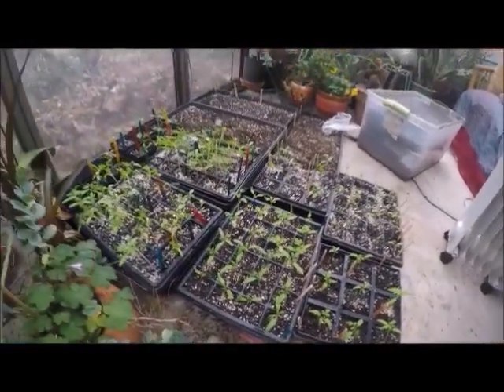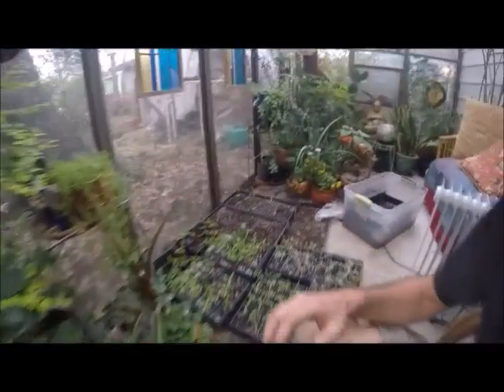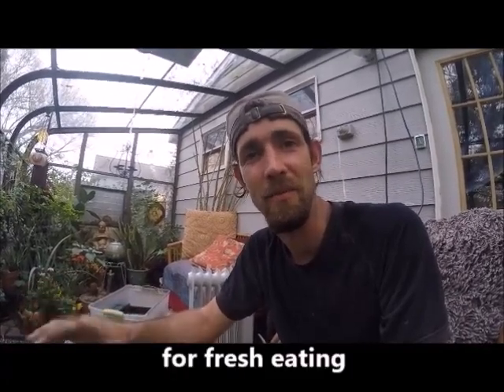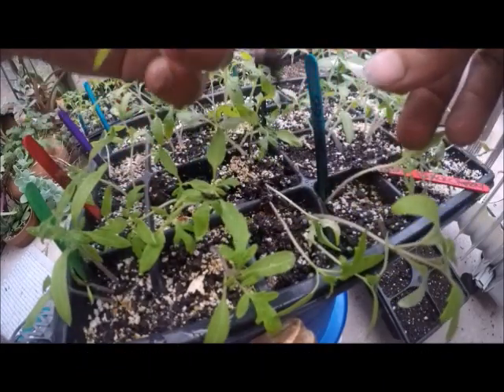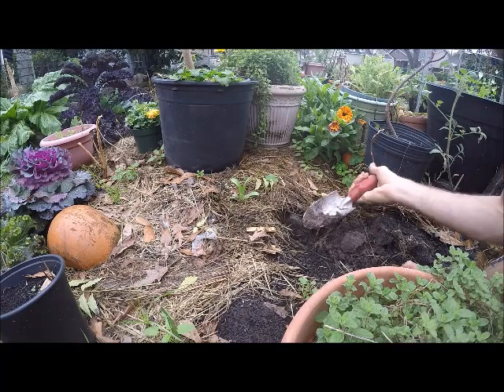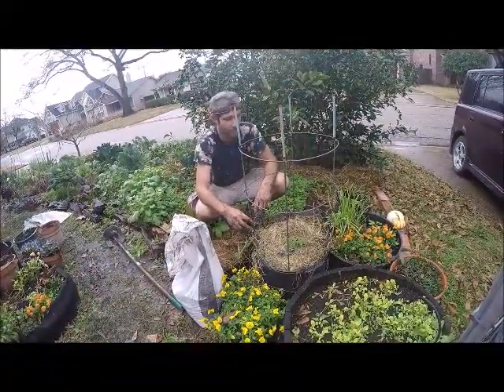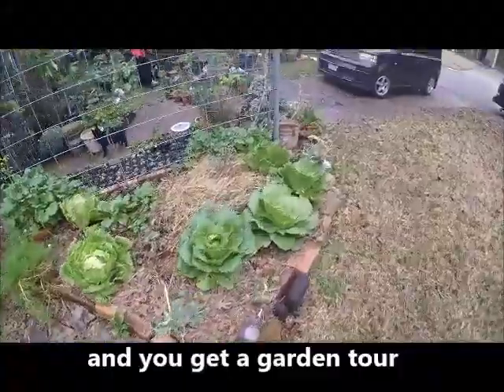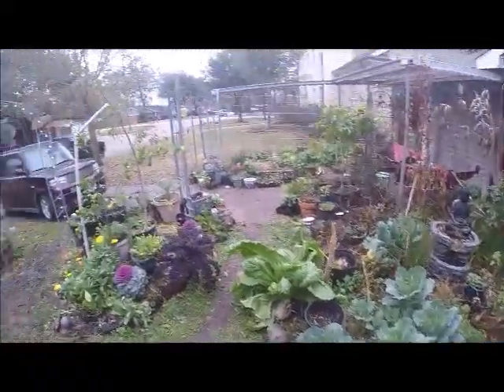Growing tomatoes in Houston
We have a unique growing season when it comes to tomatoes.